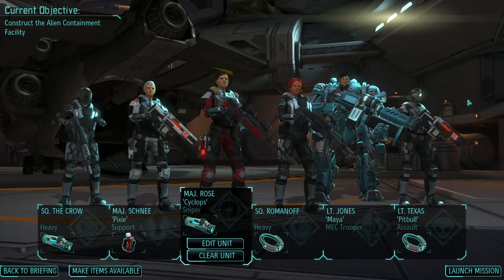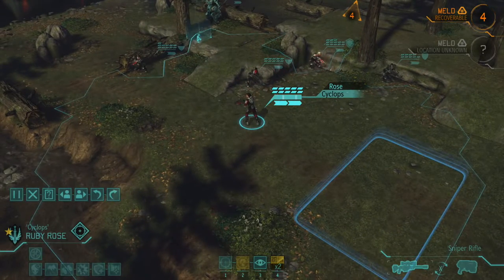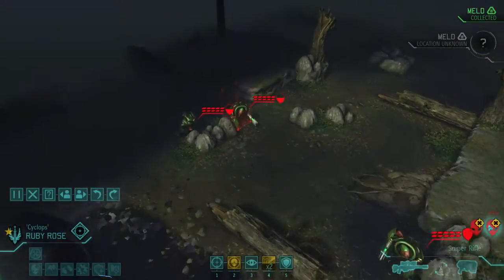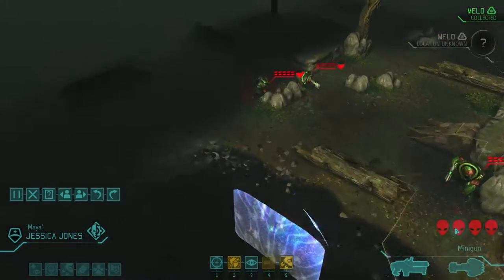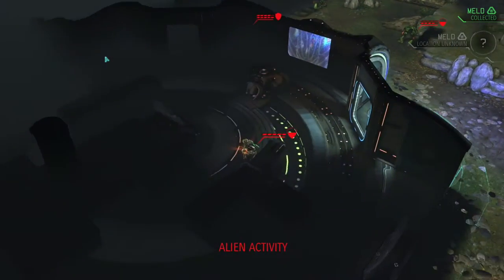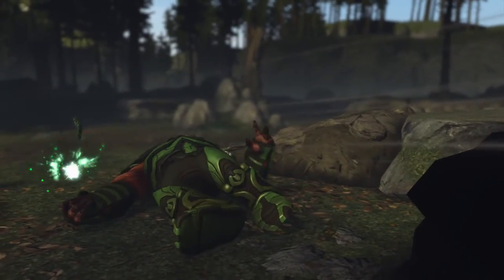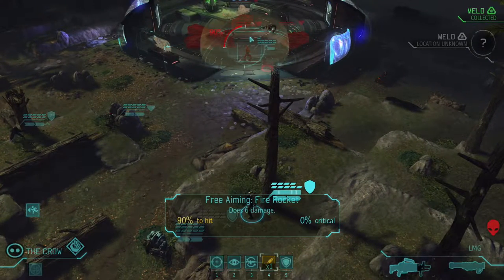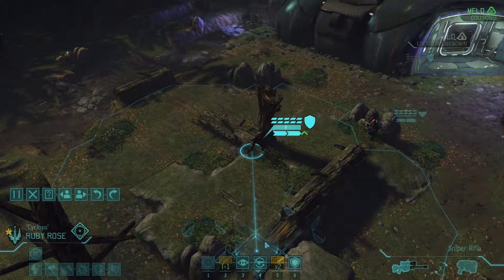UFO Party - XCOM EW Valkyrie - Part 17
We clear out a small scout that houses more aliens than you would believe.